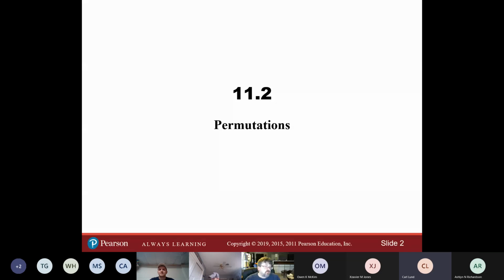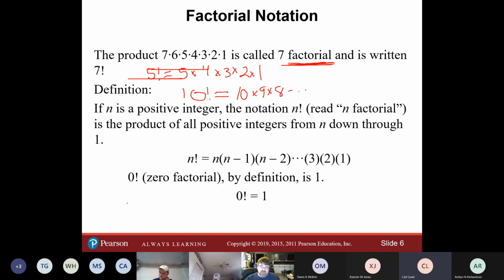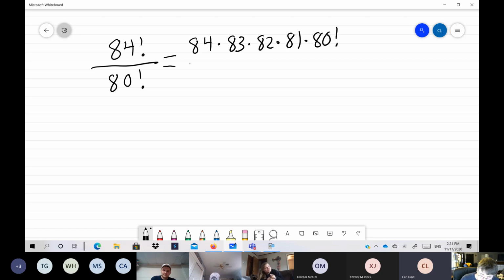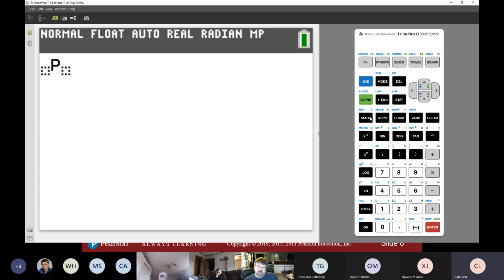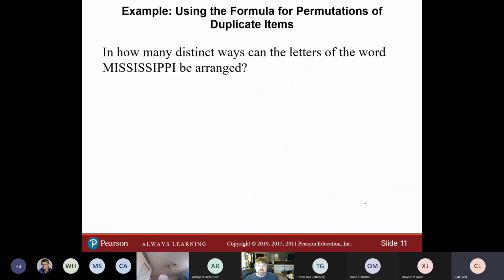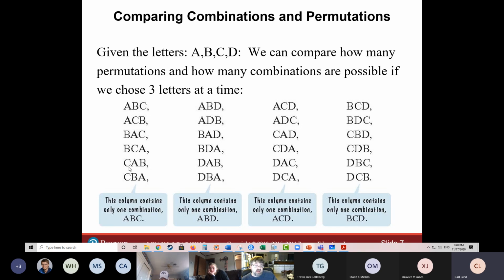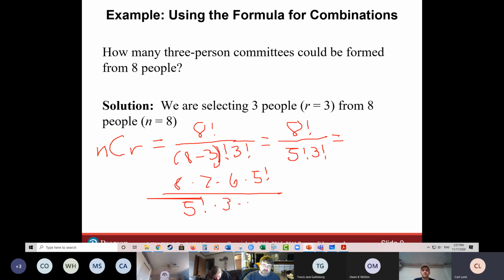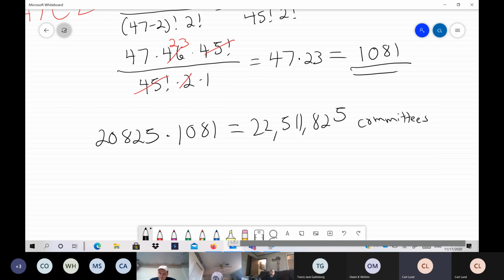MAT 110-102, 11/17: 11.2 and 11.3